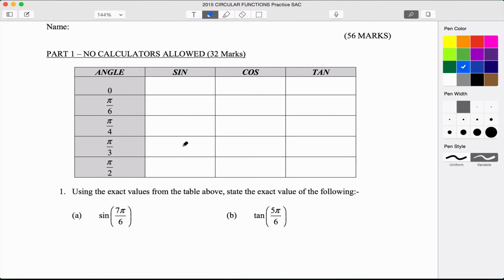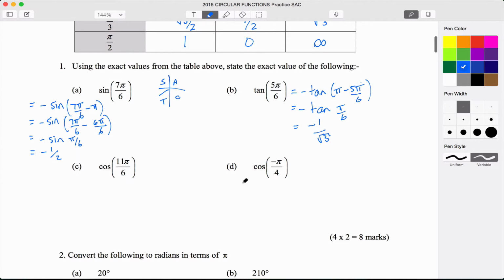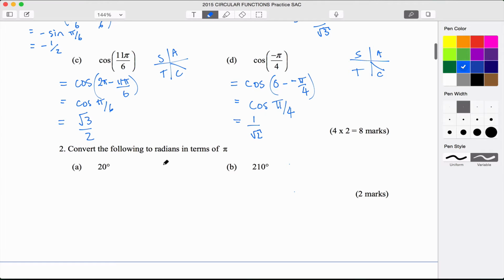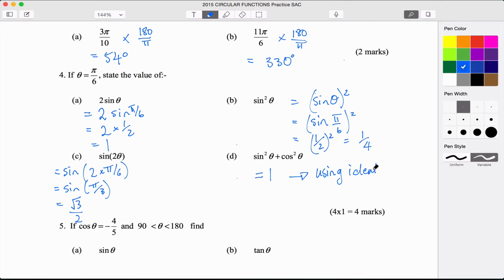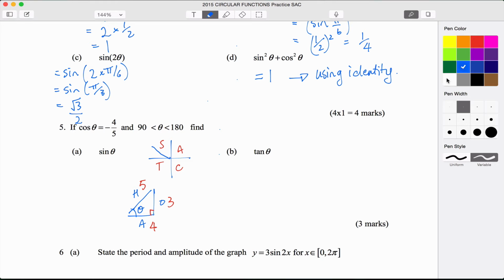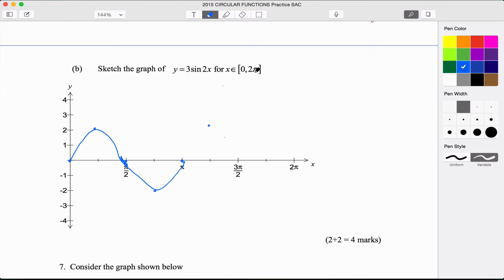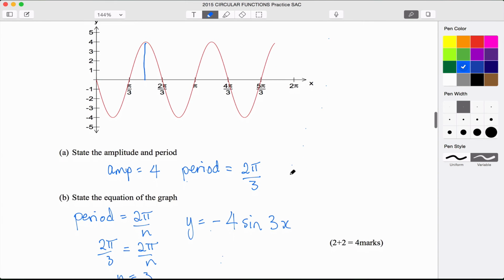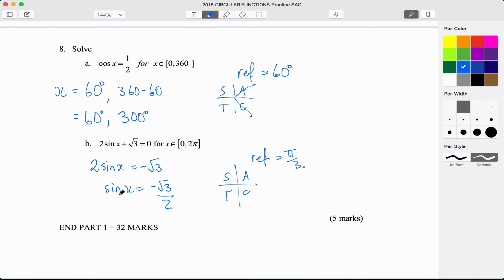Circuluar Functions Practice SAC solutions Part 1